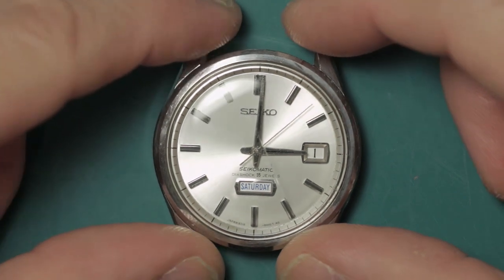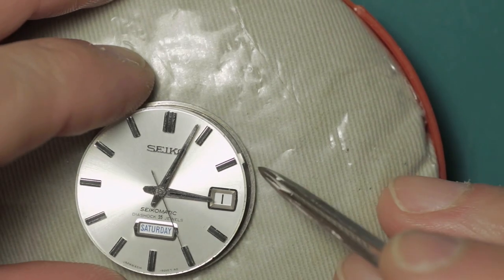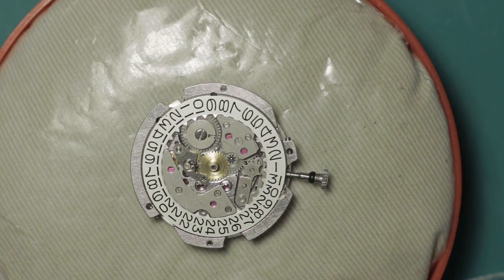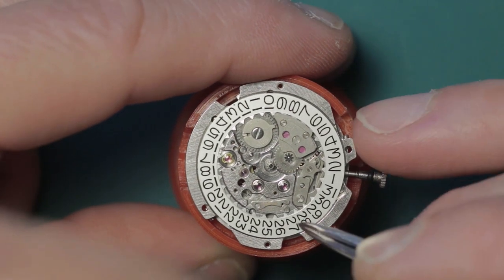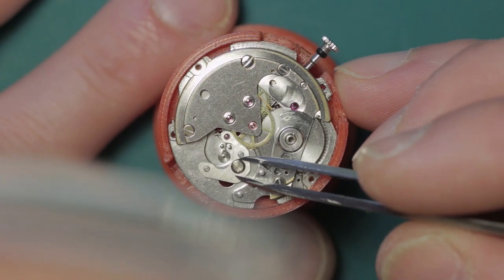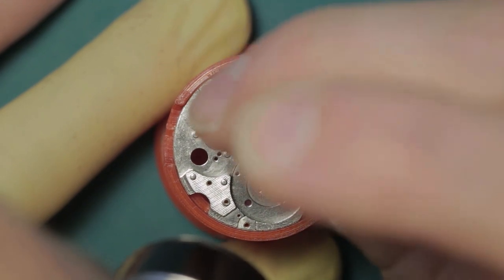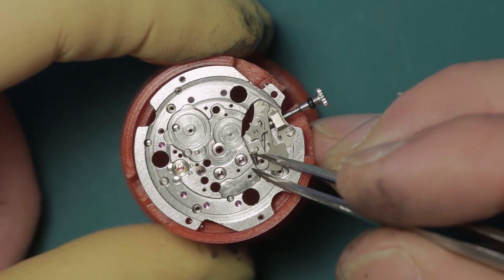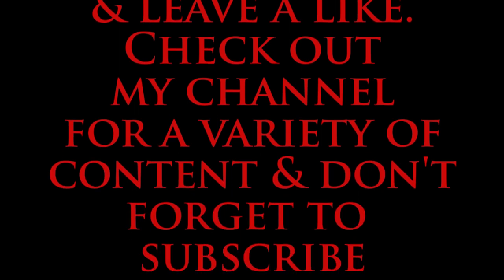Seiko 6218 Weekdater Service Part 1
Assessment and disassembly of a 60's Seiko 6218 'Weekdater'